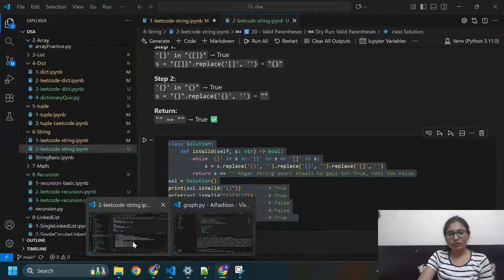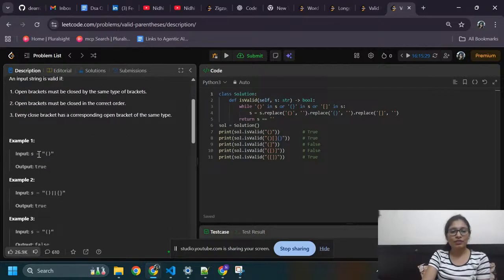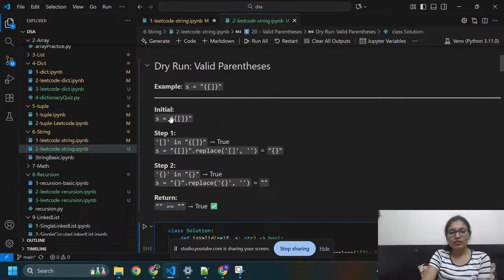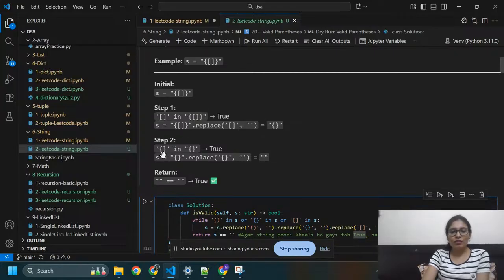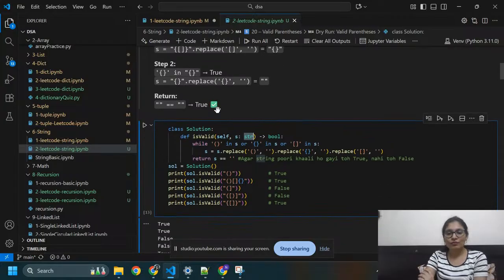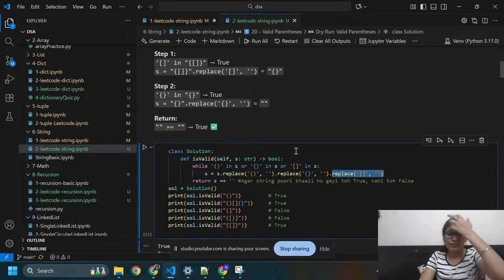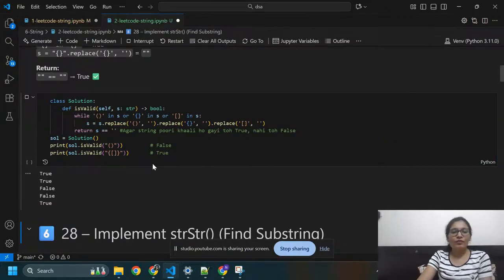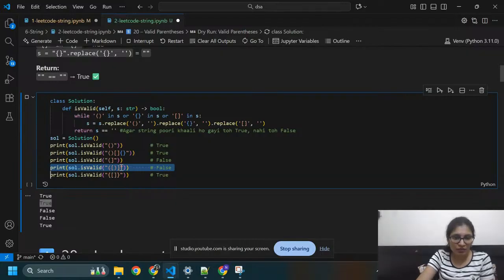Valid Parentheses Problem Explained| LeetCode #20 | Python Solution | DSA With Nidhi Chouhan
In this video, we solve the Valid Parentheses problem using a simple Python approach — no stacks, just smart string replacement!
We keep removing valid pairs '()', '{}', and '[]' until the string becomes empty.
If it’s empty at the end, the parentheses are valid ✅

📘 Concepts Covered:

String replacement logic

Checking balanced parentheses